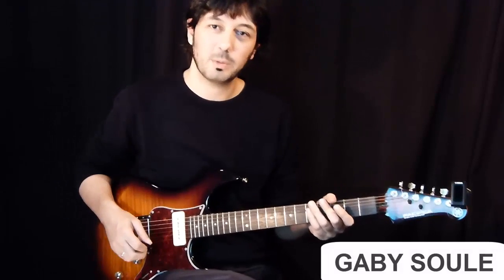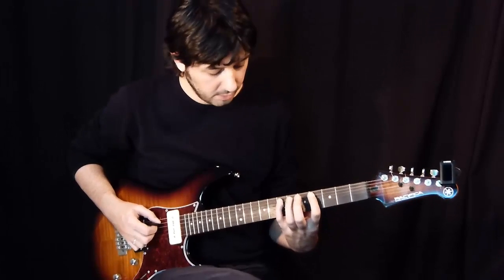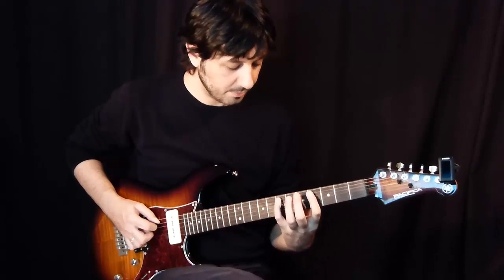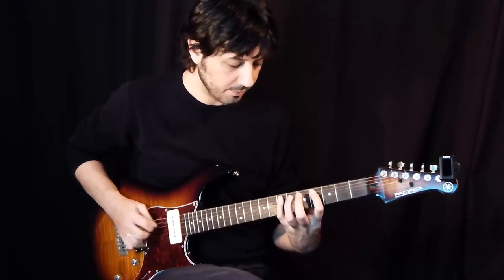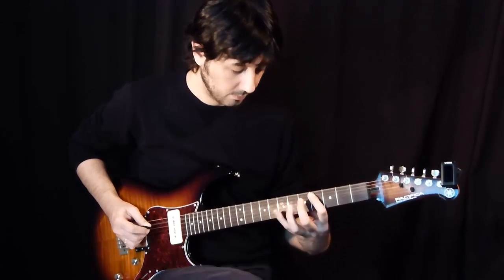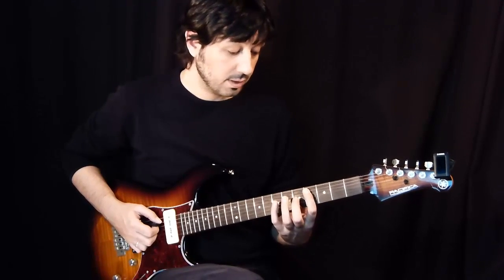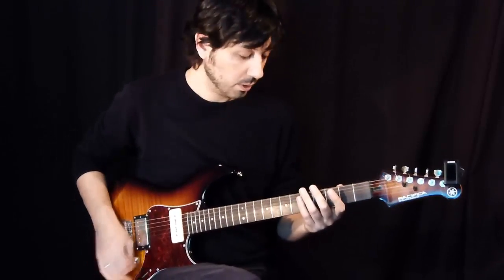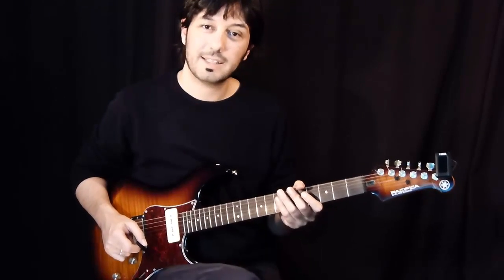Killer Pentatonic Lick in the Style of Paul Gilbert - Lead Guitar Lesson on Pentatonic Licks